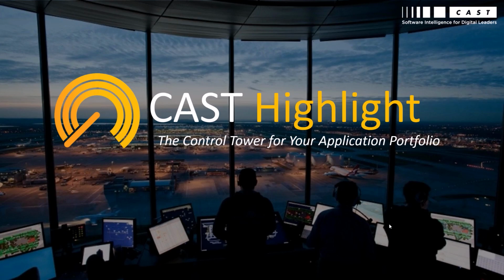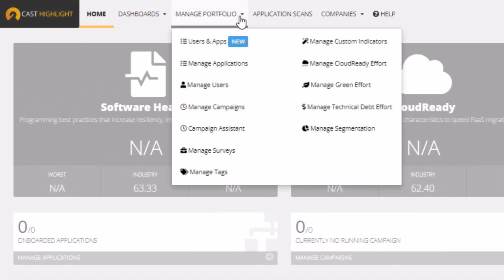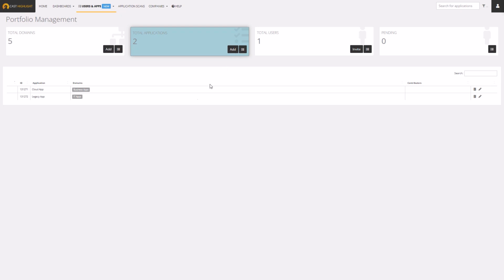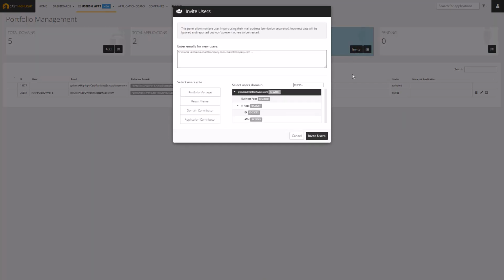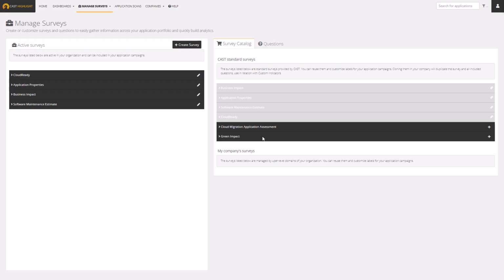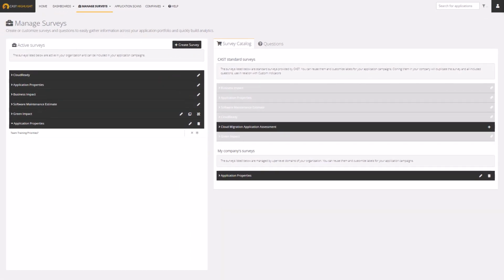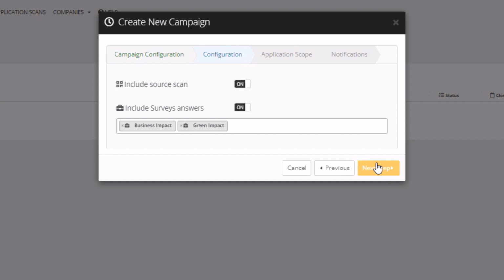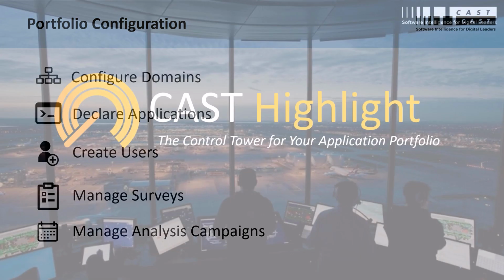CAST Highlight Foundation Certification Training Section 3: Portfolio Configuration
Tutorial video for section 3 of the CAST Highlight foundation certification training program.